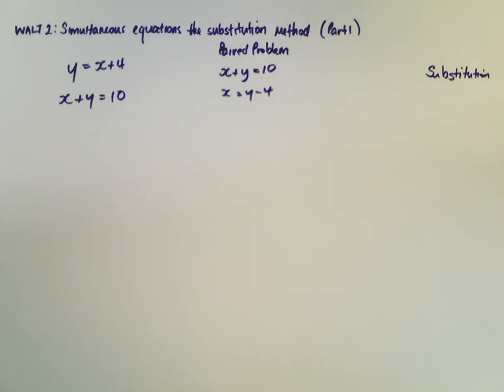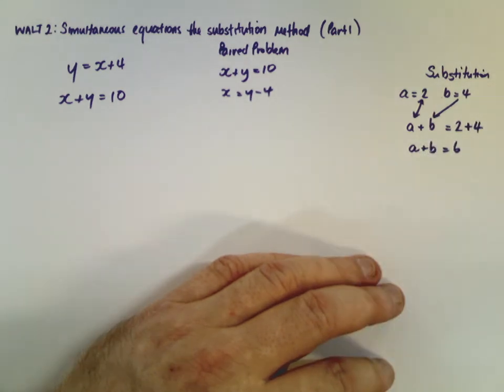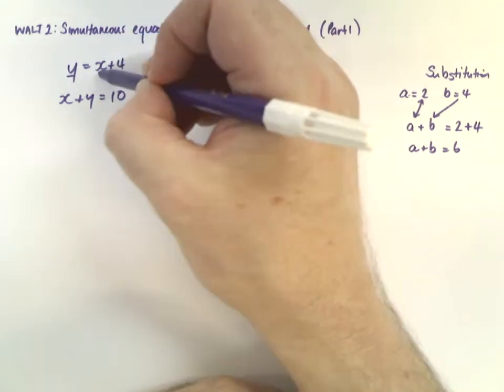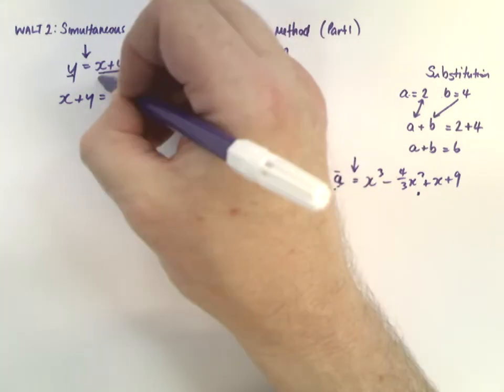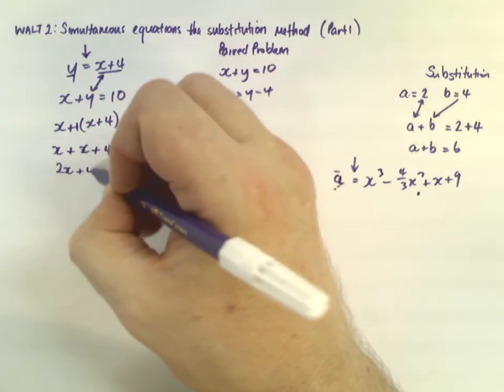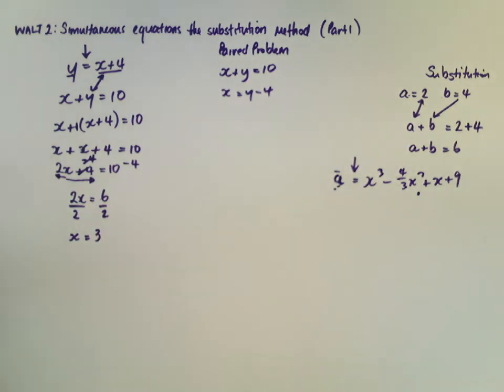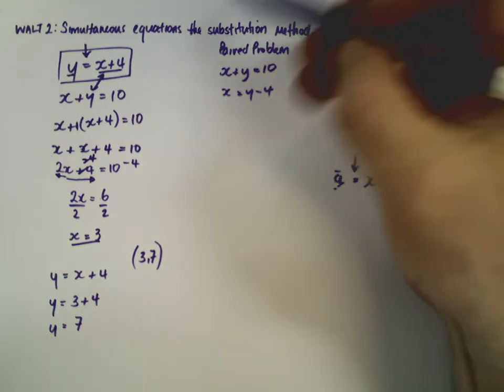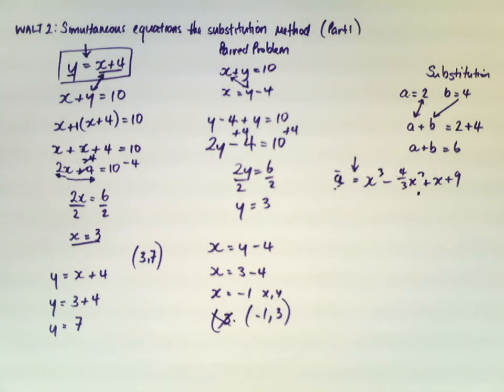Walt 2: The substitution method